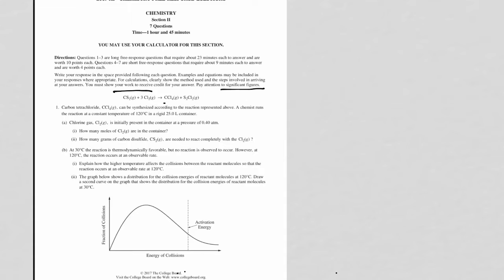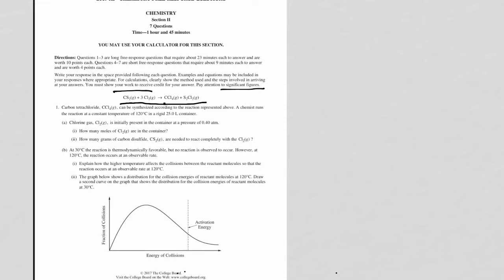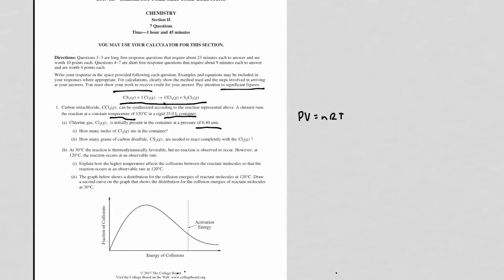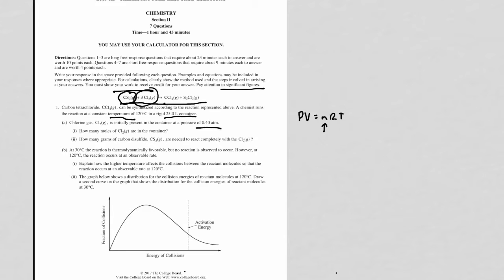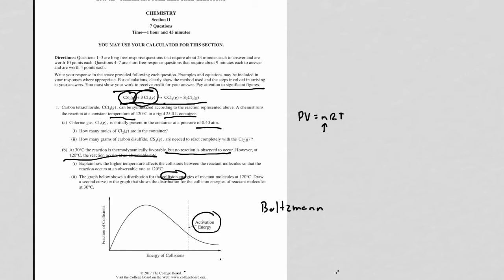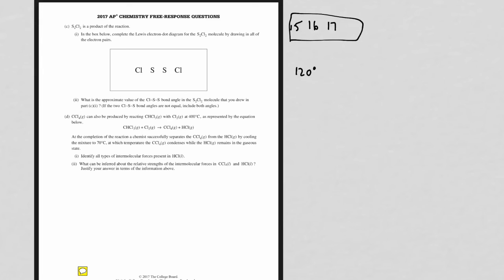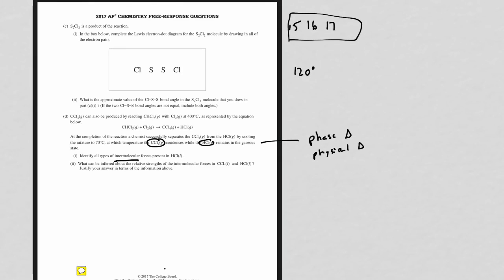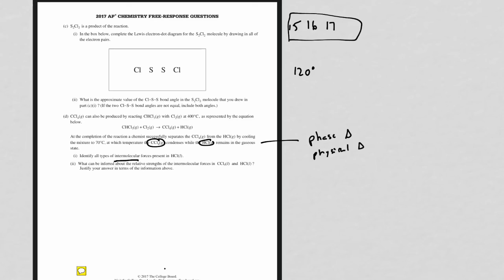2017 free response 1 AP chem Dennis vittle